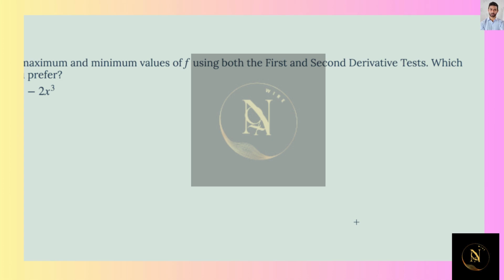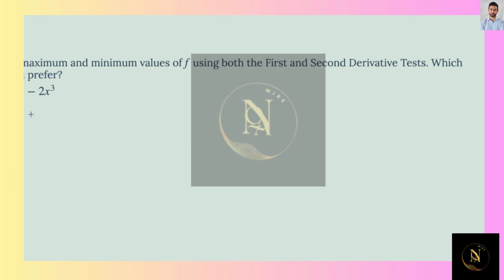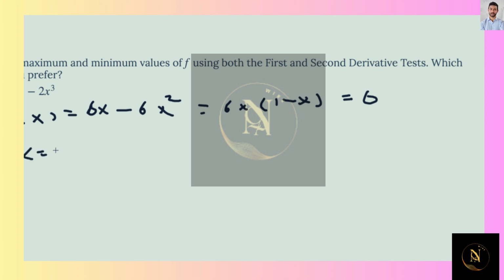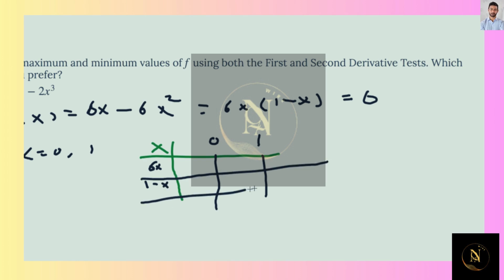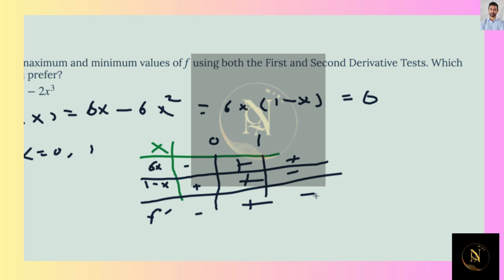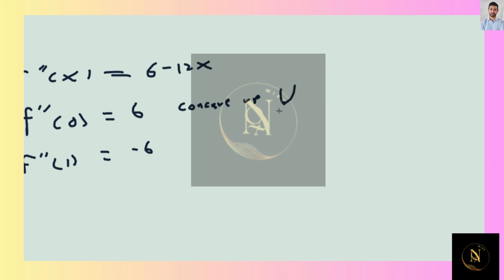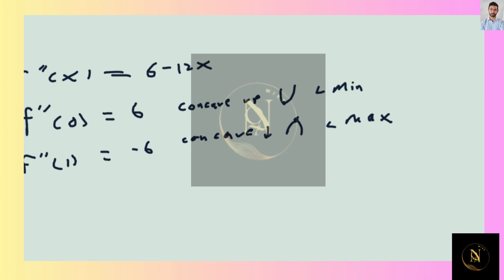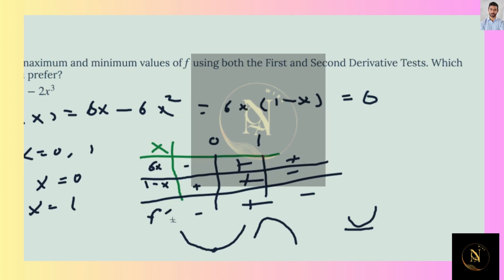[Math] Find the local maximum and minimum values of using both the First and Second Derivative Tes